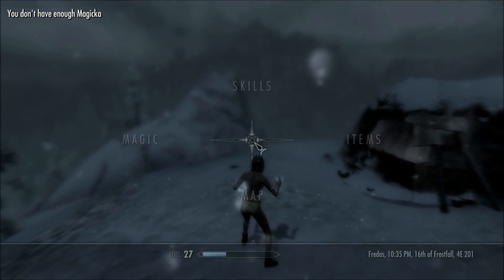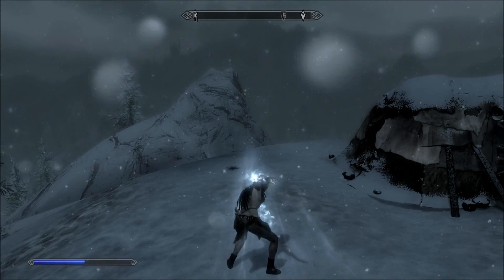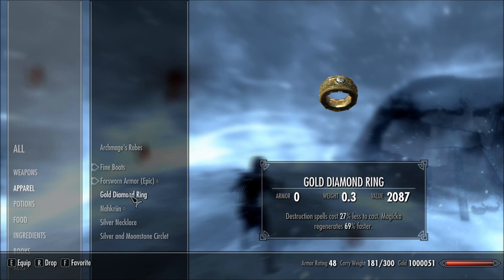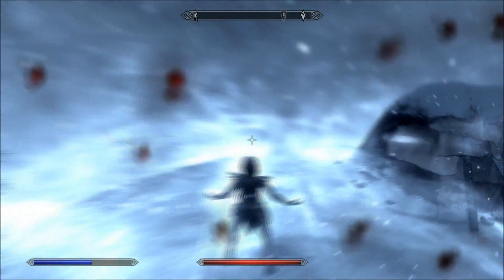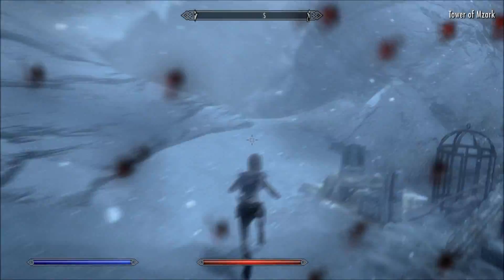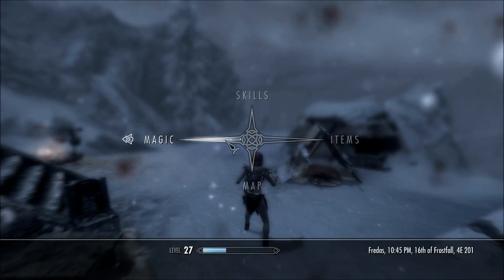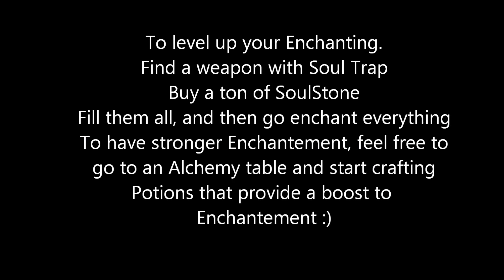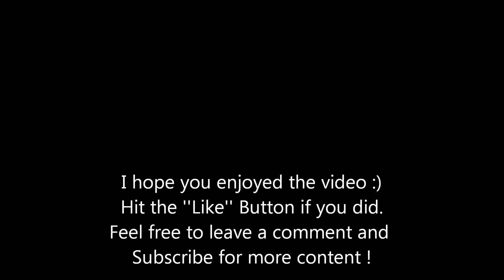★TES:5 Skyrim Gameplay - Enchanting Items - Infinite Magicka Free Spells - Tips and Tricks #5 HD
The Elder Scrolls V Skyrim Gameplay Enchanting Enchanted Items Weapons Zero Magicka Spell Cost Enchantement Infinite Mana
IS SHOWN: How to Enchant your items to reduce the mana cost of your spells to 0%

No mana cost for your destruction spells, this can be done for other type of spells aswell if you have the proper enchanting recipes !

Simply get your enchanting high lvl, disenchant an item that has the mana cost reduction % property, and then enchant your gear with it :)

Skyrim Enchanting Item Gameplay Tips and Tricks #5

Just wanted to share this badass caster build, being able to spam the strongest spells for 0 mana !!!

Keep updated on our channel for tutorials, gameplay and more videos!

Also, send us all your comments and suggestion about Minecraft and stuff you want us to do in the future! WE READ IT ALL!